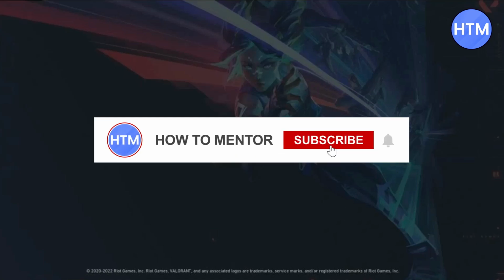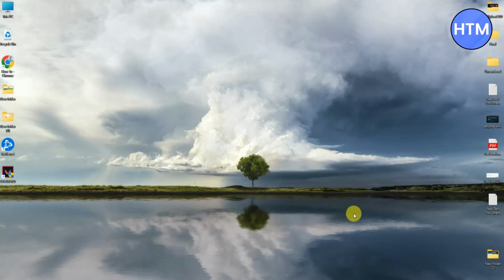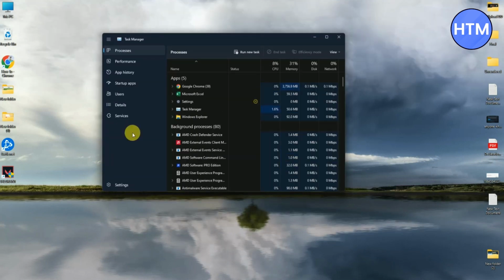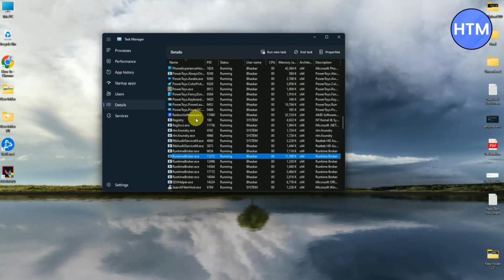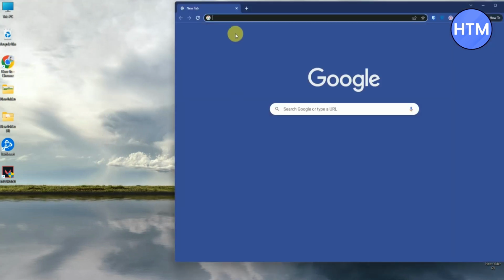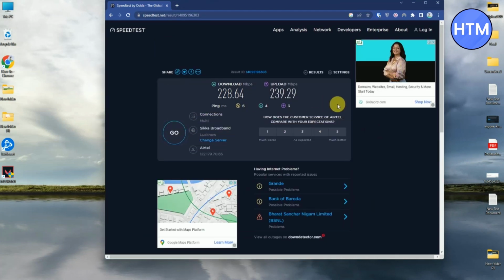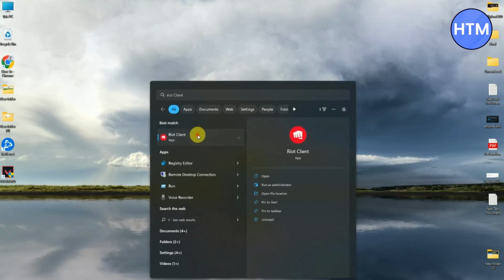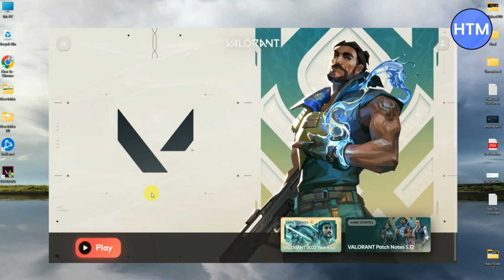How To Fix Valorant Error Code 19 (WORKING!)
How To Fix Valorant Error Code 19. It’s a very easy tutorial, I will explain everything to you step by step.